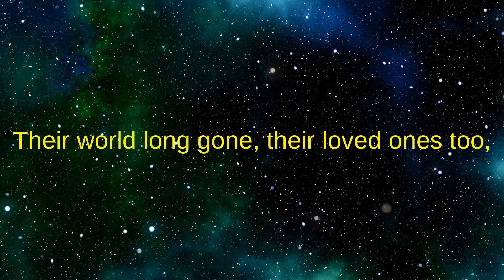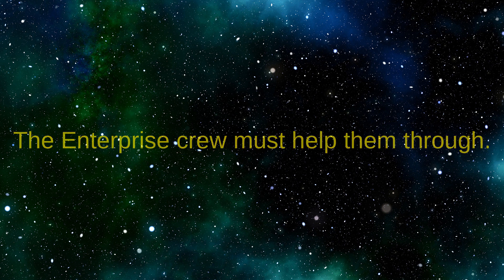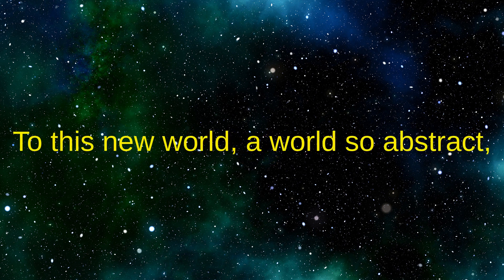Star Trek Daily Poem: "The Neutral Zone"